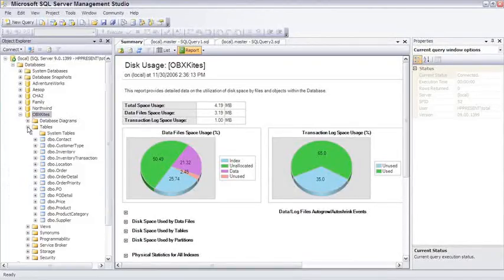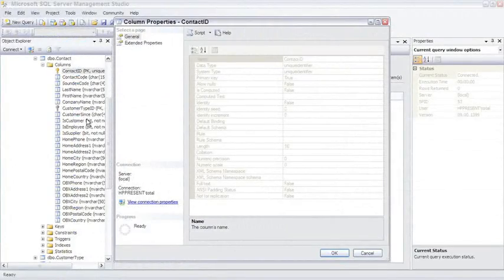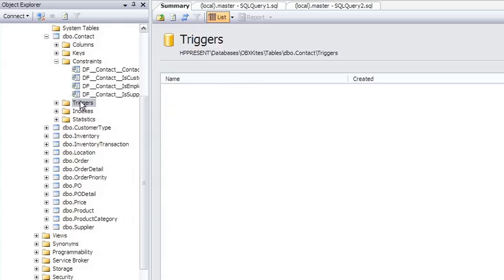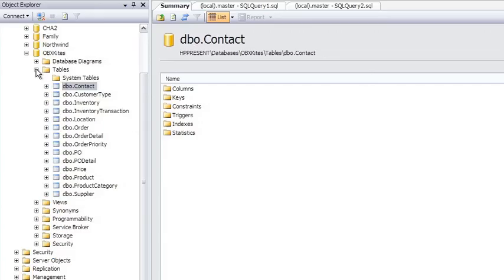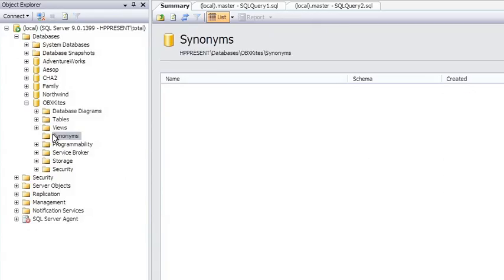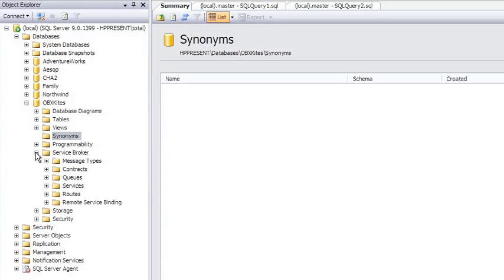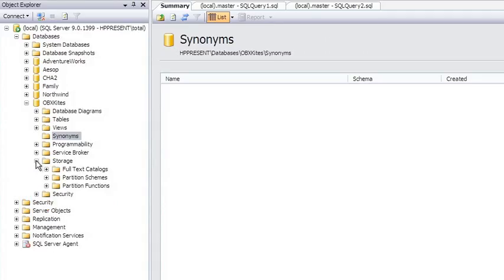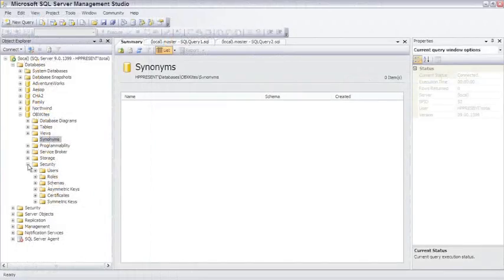SQL Server 2005 part 11